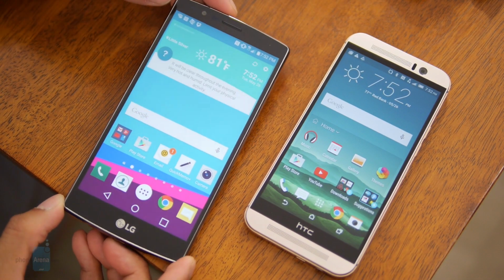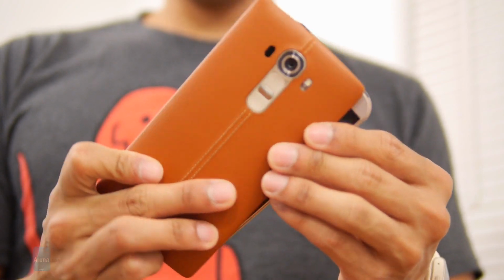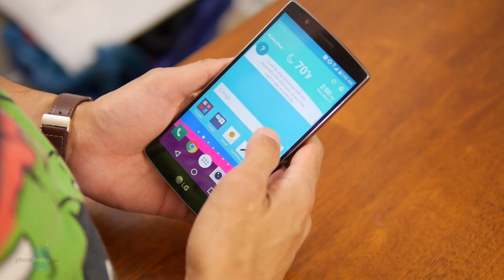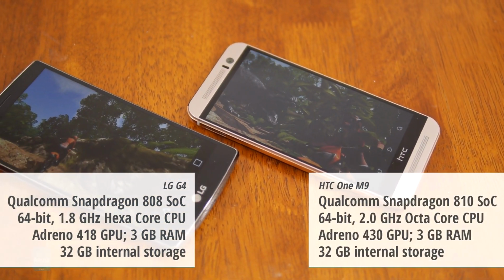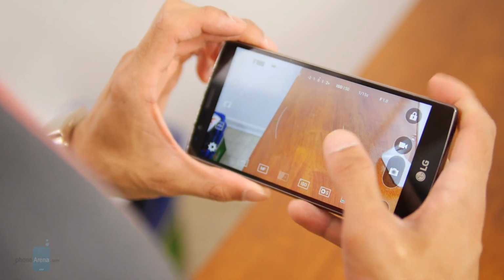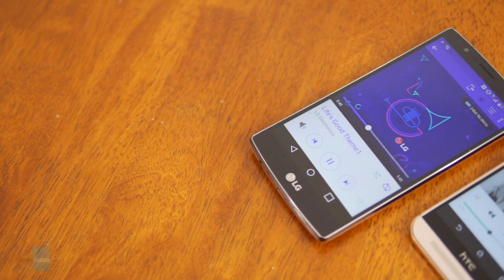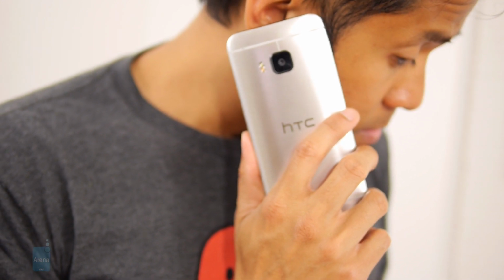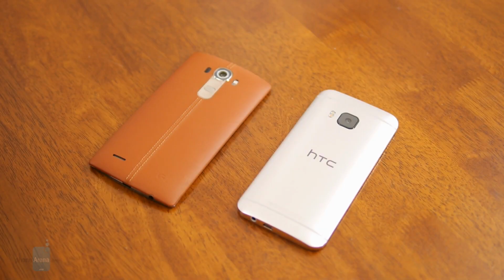LG G4 vs HTC One M9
We are pitting the new LG G4 with its 5.5” QHD display, Snapdragon 808 chipset, and 16 MP camera against HTC's One M9 flagship that carries a 20 MP shooter and the hottest Snapdragon 810.